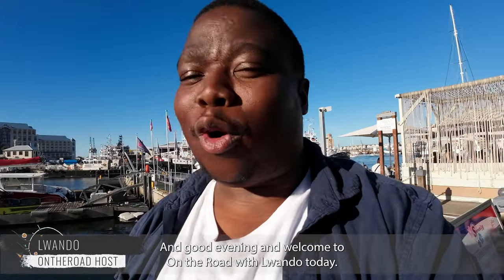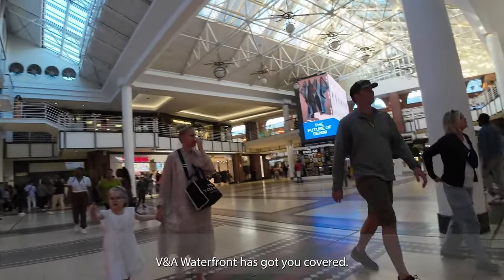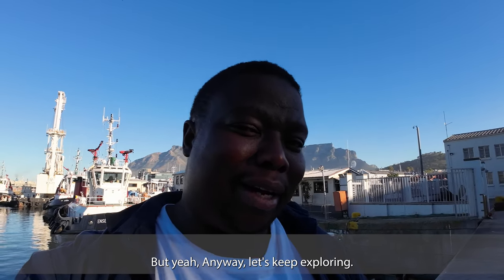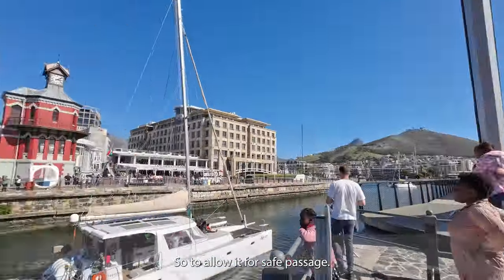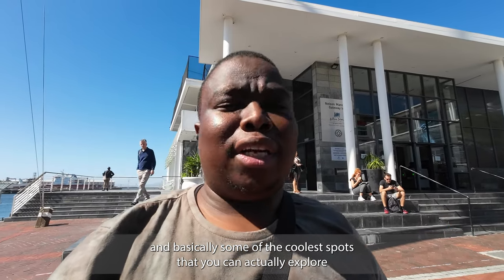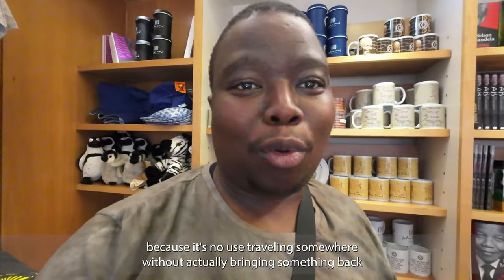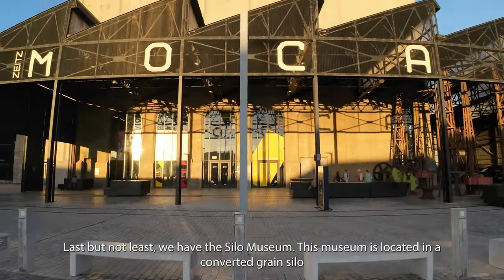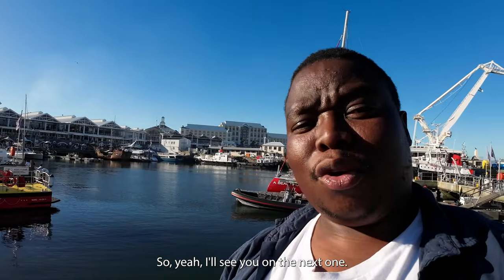Exploring V&A Waterfront:Swinging Bridge, Catamaran Tours, Shopping and Silo Museum | Cape Town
Equipment used:

@DJI Action 3
Panasonic Lumix G7
2019 iMac 27inch

Welcome to V&A Waterfront, one of Cape Town's top destinations for tourists and locals alike. In this video, we'll take you on a tour of the highlights of this historic and vibrant location.

We'll start our journey around V&A catamaran harbour. Then, we'll take a walk on the swinging bridge, offering stunning views of the harbor and the city skyline.

If shopping is more your thing, V&A Waterfront has got you covered. The shopping experience here is truly world-class, with over 450 retail outlets selling everything from designer fashion to handmade crafts. You can find international brands like H&M, Zara, and Nike, as well as local stores selling unique South African products.

Next, we'll head out to the harbor to experience the thrill of a catamaran tour. You'll get a chance to see the city from a different perspective and enjoy the fresh sea breeze.

Last but not least, we have the Silo Museum. This museum is located in a converted grain silo and houses a collection of contemporary African art. The building itself is a work of art, with its unique cylindrical shape and stunning views of the city. The museum's exhibitions showcase the works of African artists, including paintings, sculptures, and installations.

We hope you enjoyed our tour of V&A Waterfront. From the historic Road Island Station to the contemporary Silo Museum, this destination truly has something for everyone. Whether you're a foodie, a shopaholic, or an art lover, you're sure to have a fantastic time at V&A Waterfront. So, why not plan your visit today and experience it for yourself?